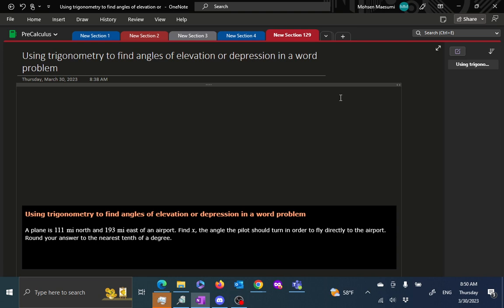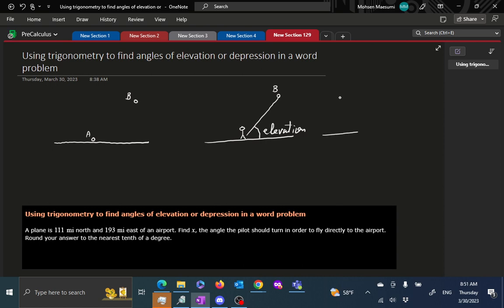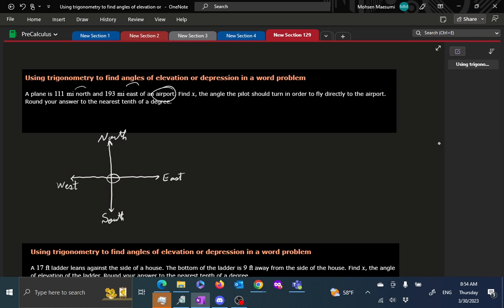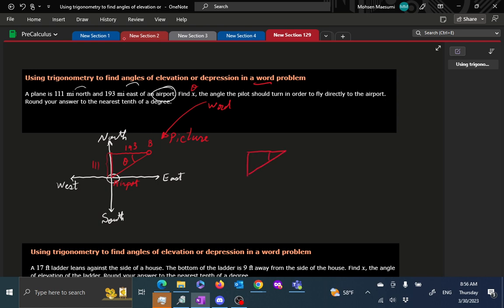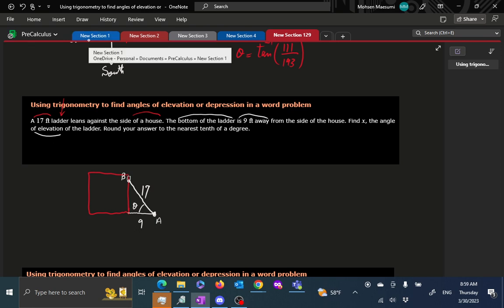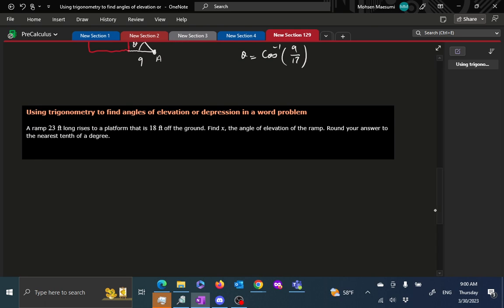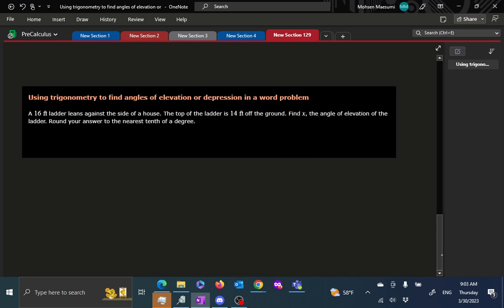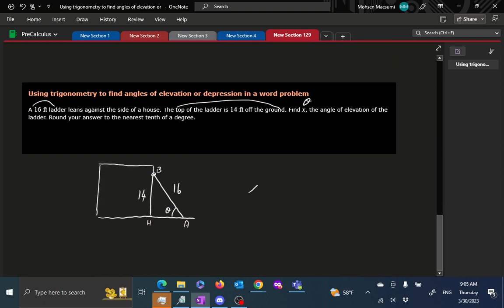6.1.b+2 Using trigonometry to find angles of elevation or depression in a word problem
Example problems airplane aiming at an airport, ladder, ramp

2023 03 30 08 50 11
"plus2" means  the first two  videos of 6.1 were recorded earlier